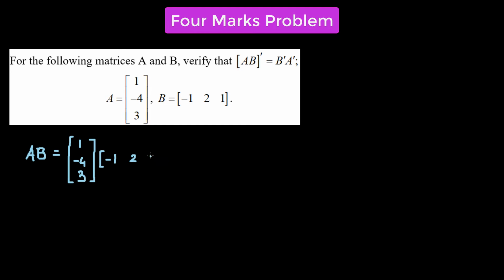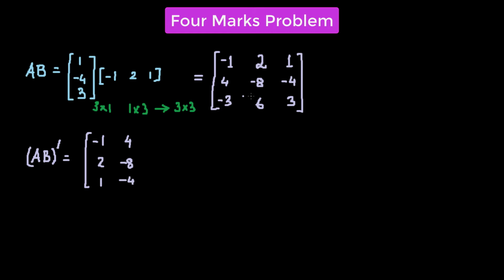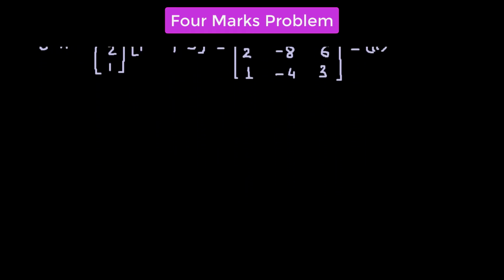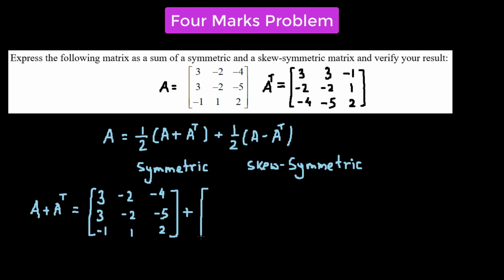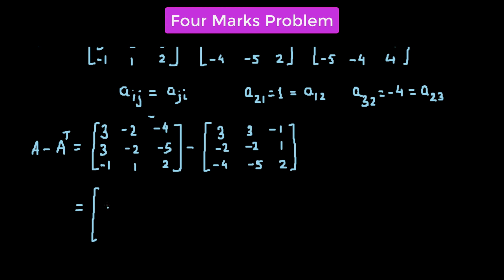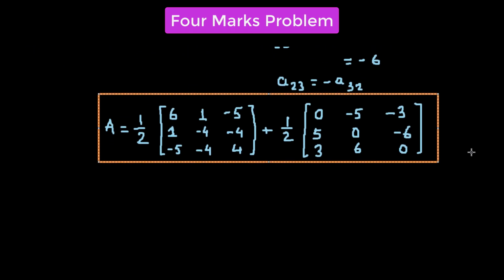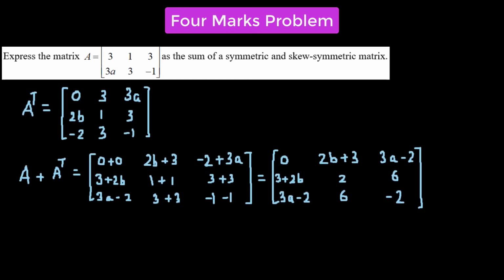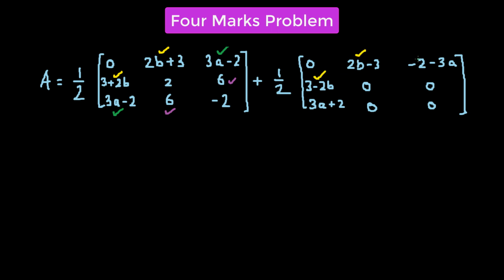#14 - Symmetric and Skew-symmetric Matrices | Previous Year CBSE Class 12 Board Questions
In this lecture, we work on 3 six marks problem that was previously asked in the CBSE board exams in the last 10 years.